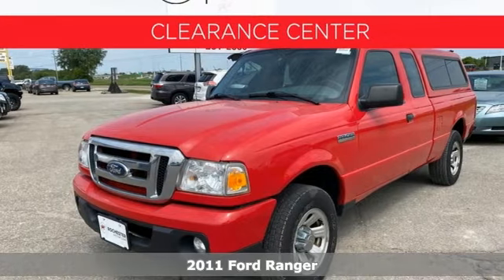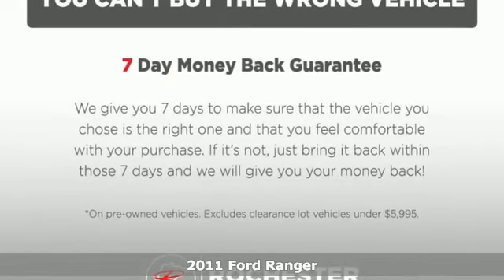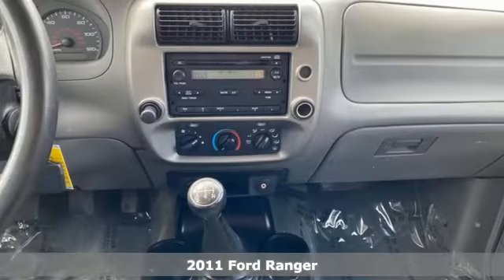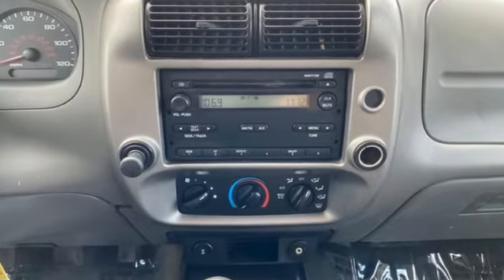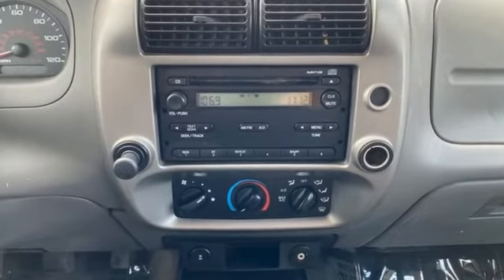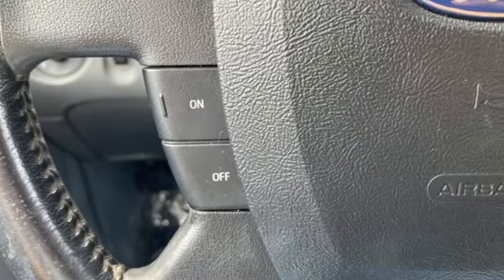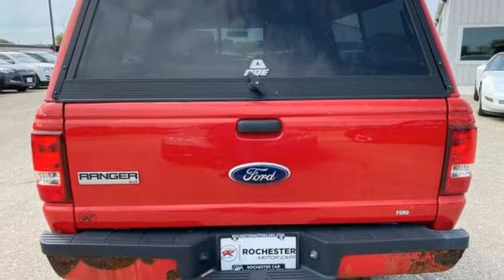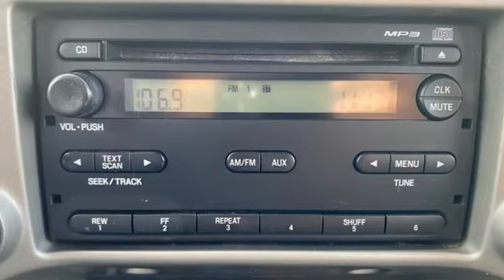Used 2011 Ford Ranger Rochester MN Winona, MN HA228119 - SOLD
Year: 2011
Make: Ford
Model: Ranger
Trim: XLT
Engine: 2.3L I4 DOHC
Transmission: 5-Speed Manual with Overdrive
Color: Red
Interior: Medium Dark Flint
Mileage: 188112
Stock #: HA228119
VIN: 1FTKR1ED3BPB21101
Recent Arrival! Ranger XLT Red Clean CARFAX. Local Trade, Cruise Control, ABS brakes, Electronic Stability Control, Illuminated entry, Low tire pressure warning, Remote keyless entry, SIRIUS Satellite Radio, Traction control.brbrAwards:br * 2011 KBB.com Brand Image Awards Stop by, call or email us today at Rochester Car Clearance Center. We look forward to earning your business!

Address:
4900 Highway 52 North